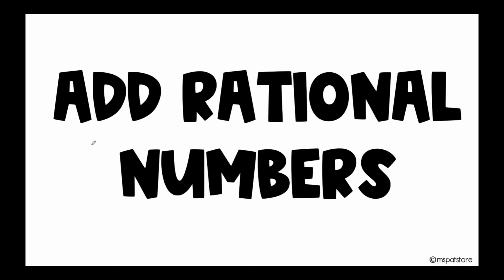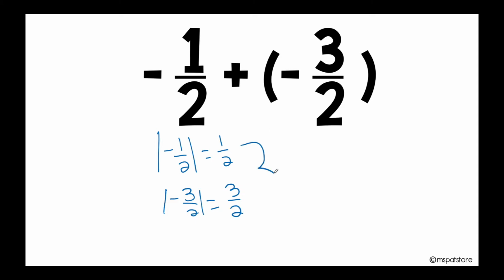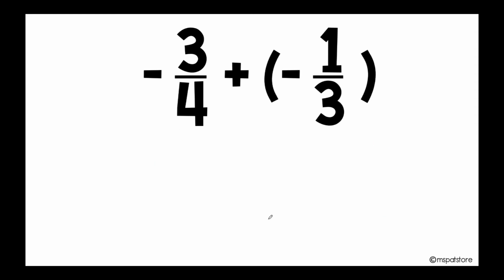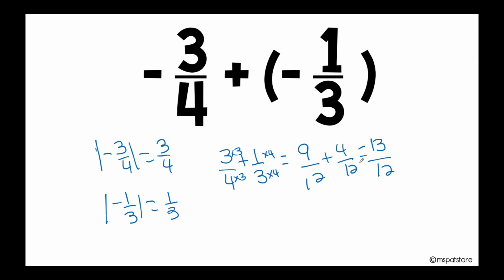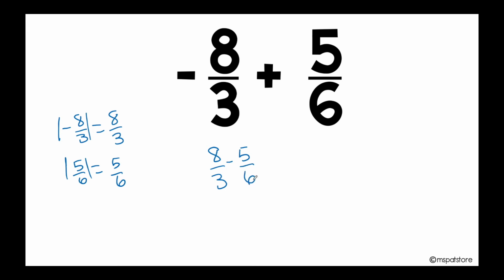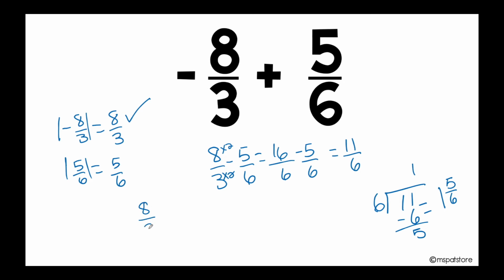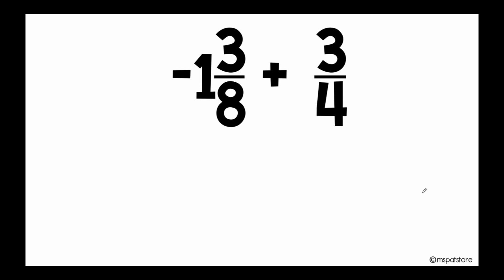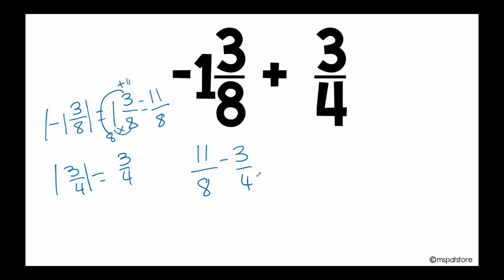How to add Rational Numbers involving fractions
Let me show you how to add rational numbers with different and the same signs.